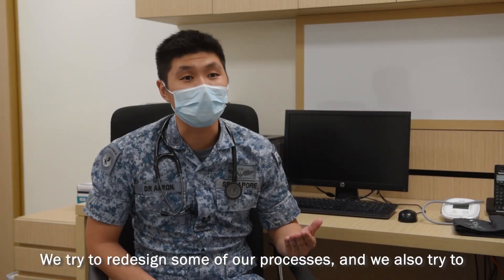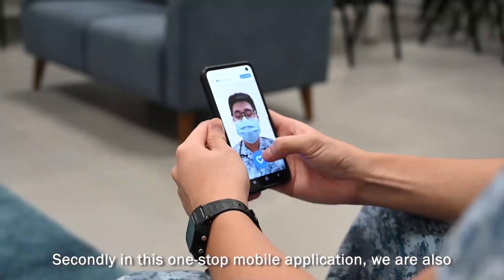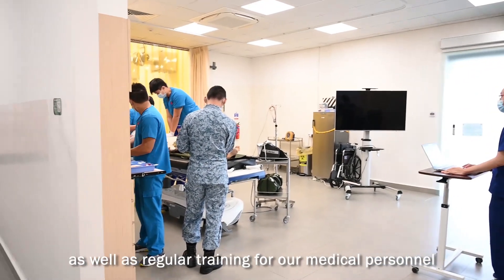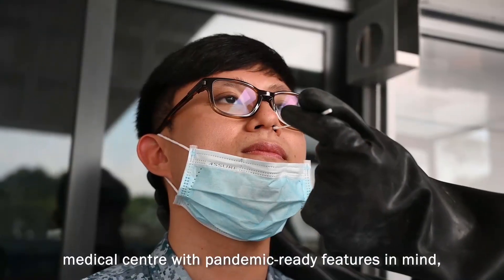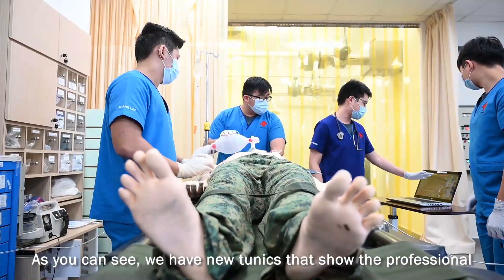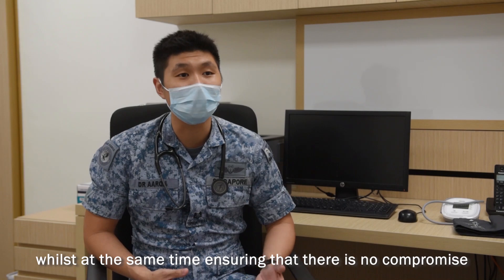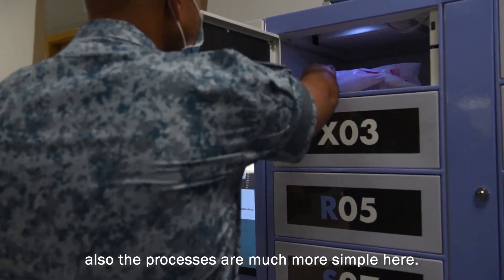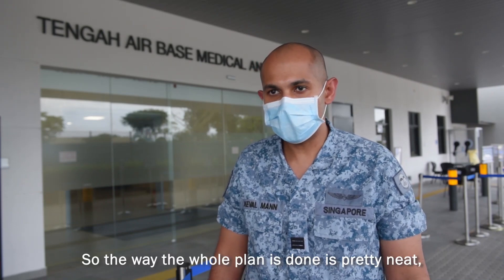The New Tengah Medical Centre!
Heard about the new RSAF Medical Centre at Tengah Air Base? This next-generation medical centre aims to deliver high quality healthcare services through incorporating technology and innovative concepts.

Let’s take a look at some of the pandemic-ready infrastructural and technological features here!